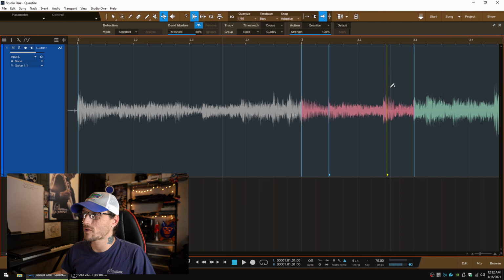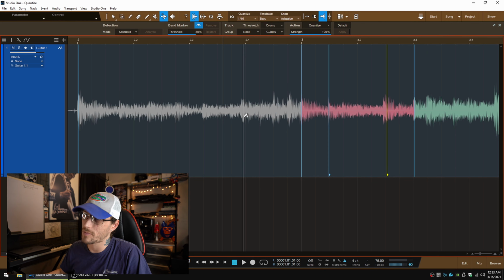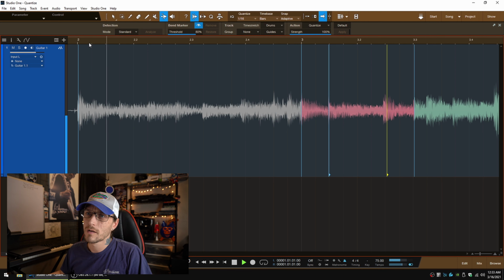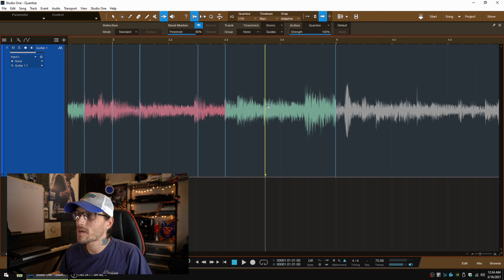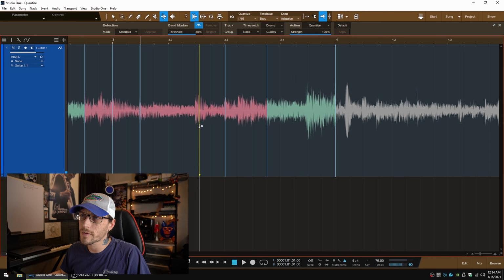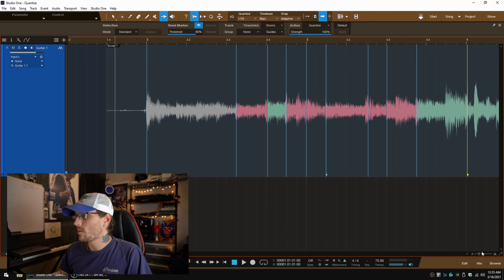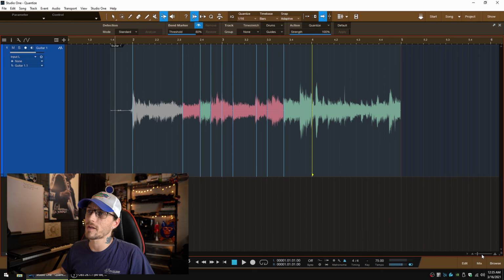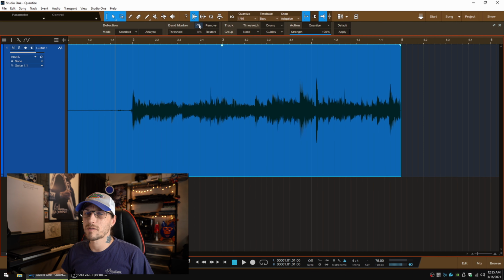How To Quantize Acoustic Guitar Inside Of Presonus Studio One 5